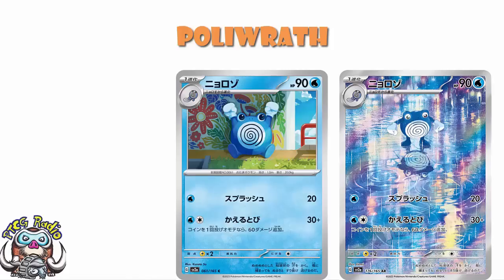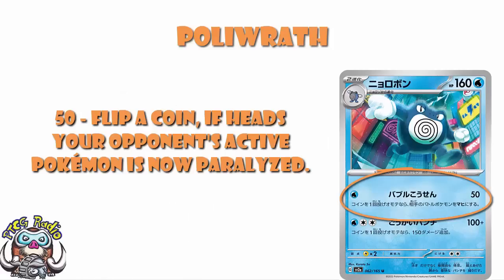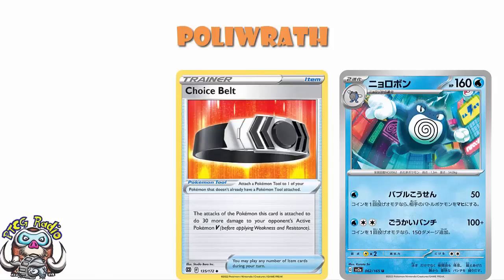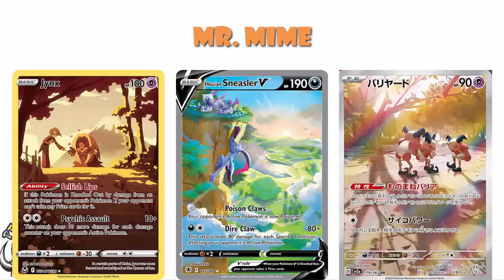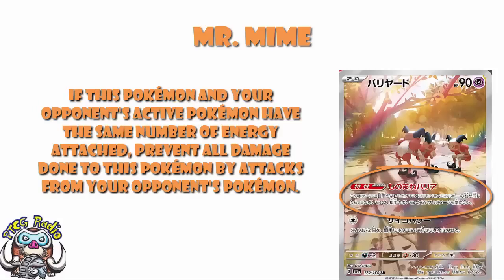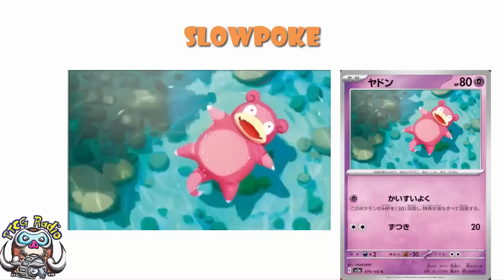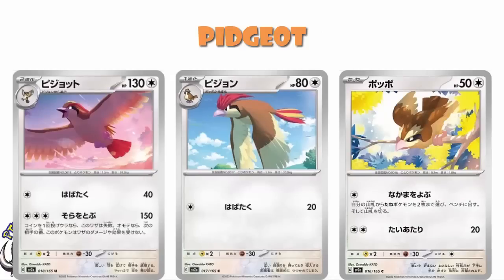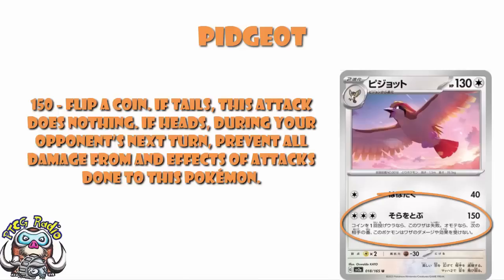Stunning New Secret Rares Officially Revealed! Big Pokémon Card 151 Update! (Pokémon TCG News)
We have some of those new art rares from Pokémon Card 151 and I am in love! Come see!